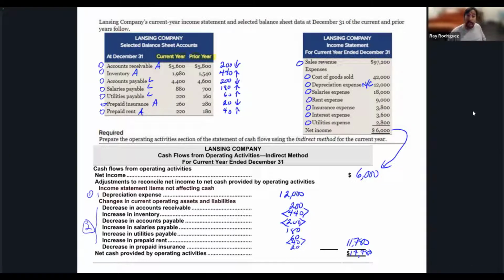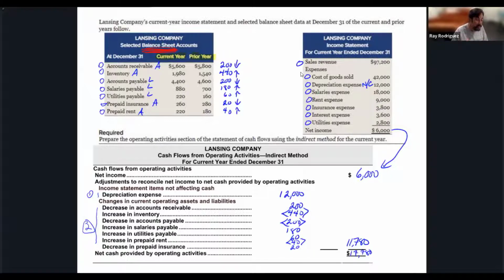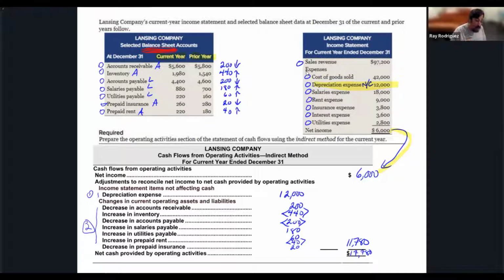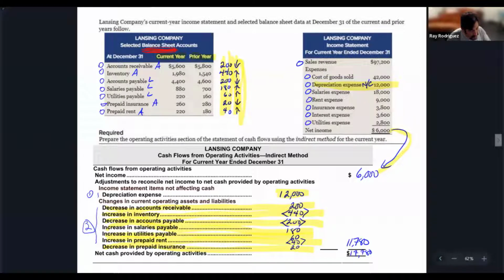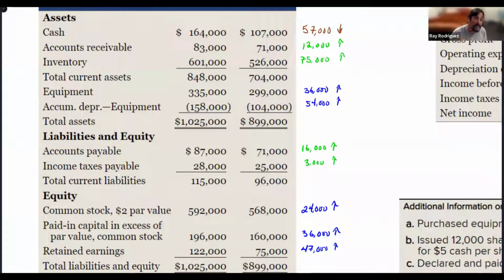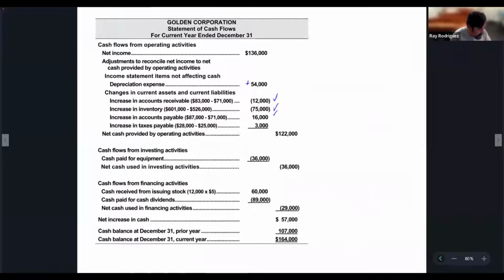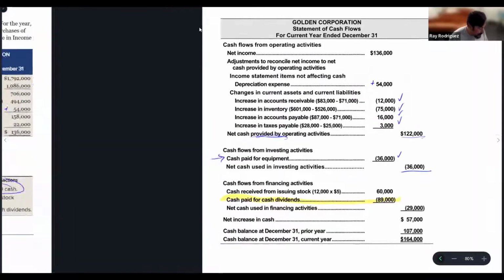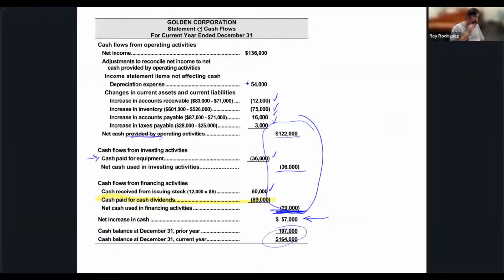Chapter 12 In Class Problem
Principles of Accounting I coverage of creating an indirect method Cash Flow Statement